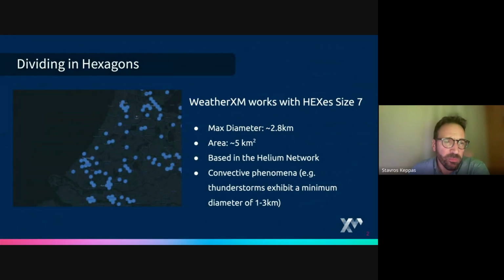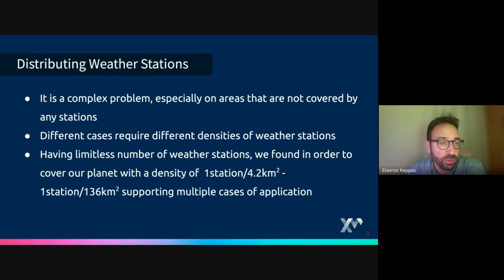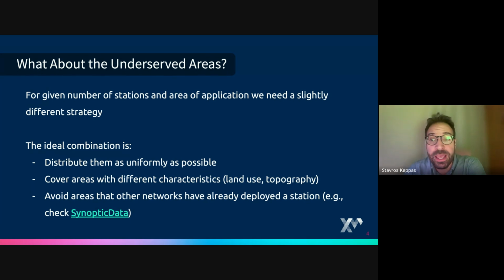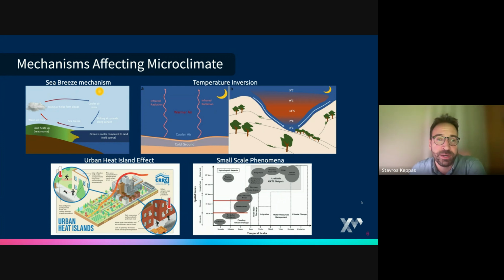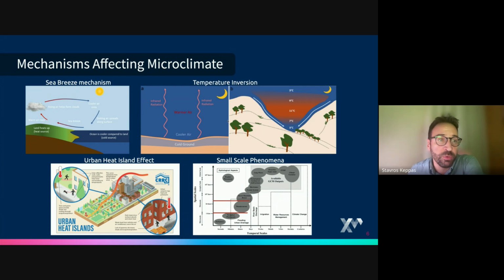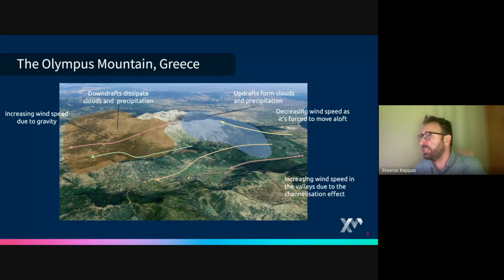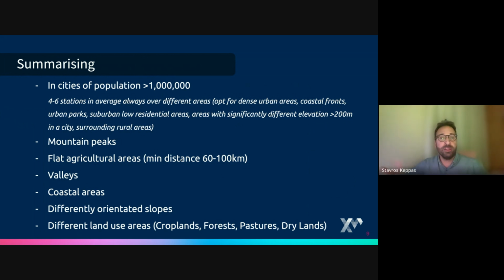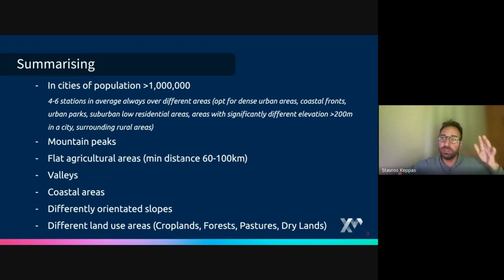Optimizing Weather Station Placement - Swissborg Alpha Deal discussion with Partners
In this AMA session, our team, led by Stavros, hosts an informative presentation specifically for our Targeted Rollouts deployment partners to optimize weather station placement. This video dives into best practices, location strategies, and answers critical questions about how to maximize the performance and accuracy of WeatherXM stations. If you're involved in deploying weather stations or want to ensure your stations provide the highest-quality data, this session covers everything you need to know.

Explore all our latest promotions and get involved with WeatherXM at weatherxm.com. Be part of the change!

Stay ahead of the weather with WeatherXM, the future of weather data.